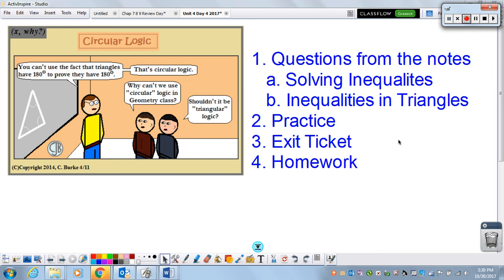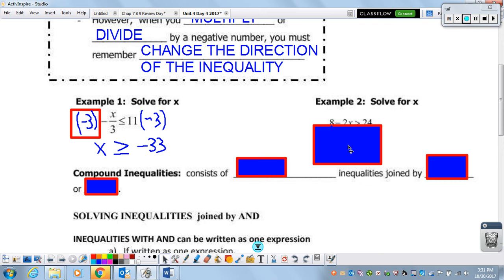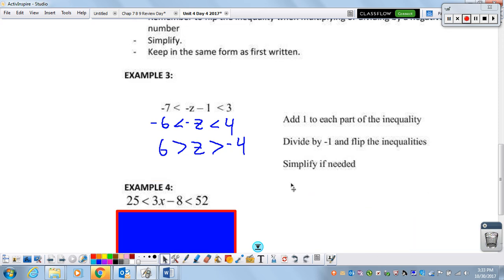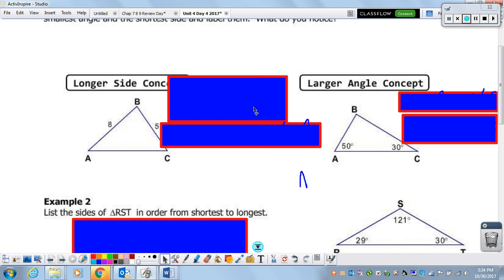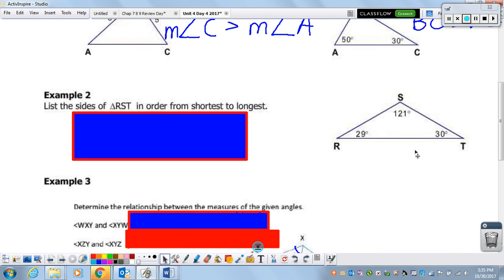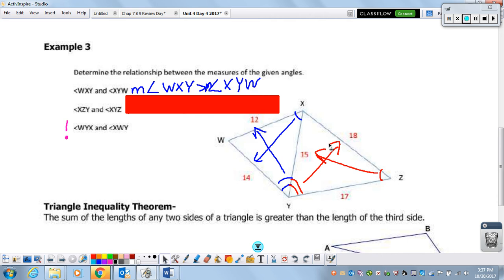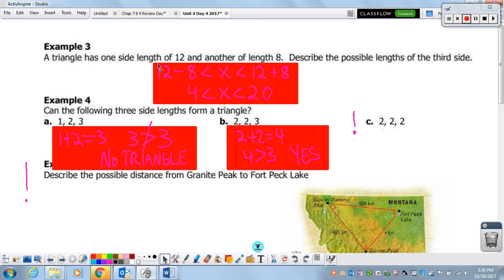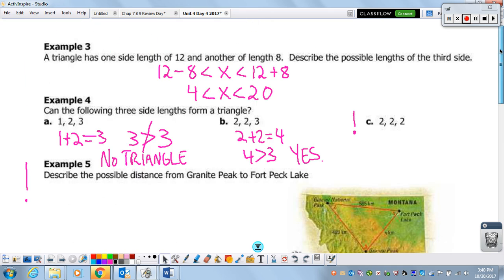Unit 4 Day 4